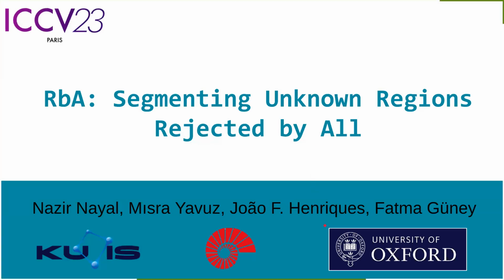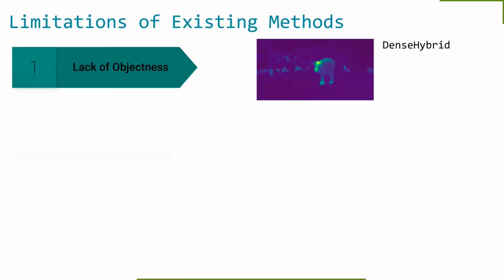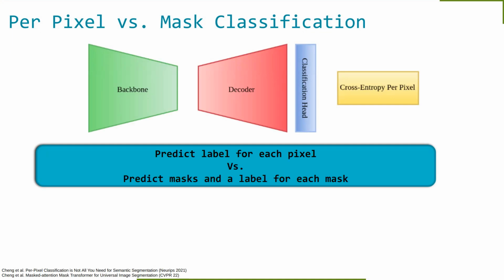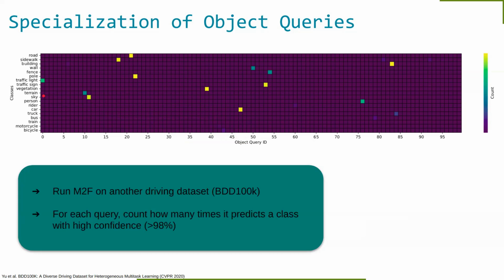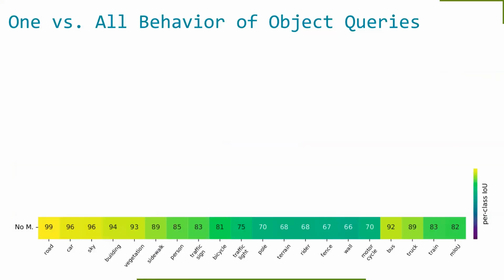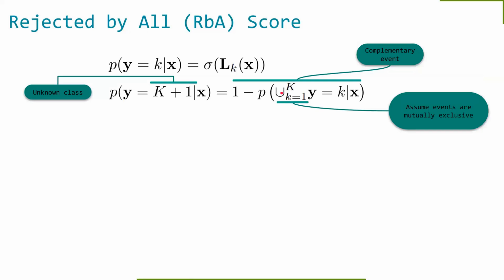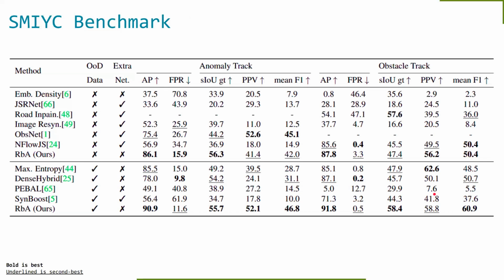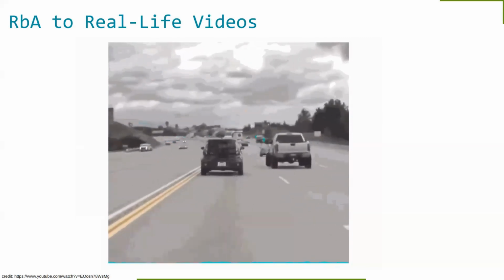RbA: Segmenting Unknown Regions Rejected by All